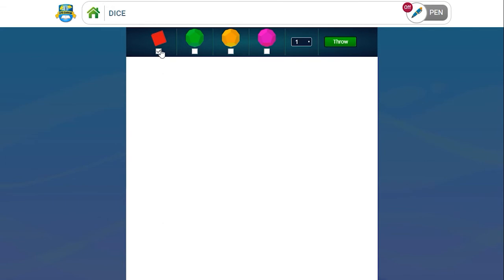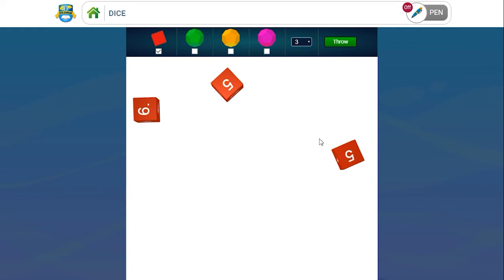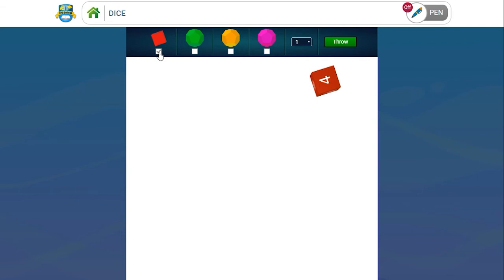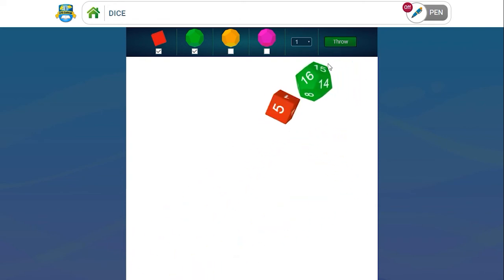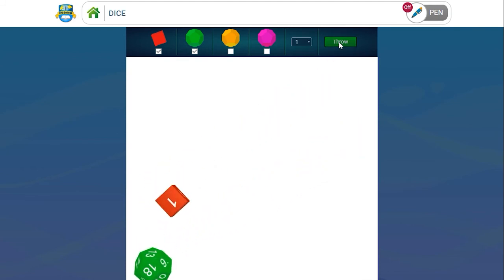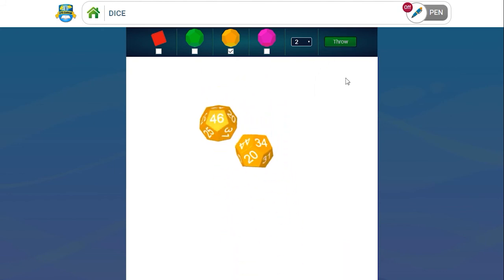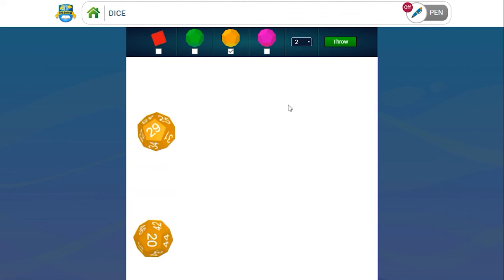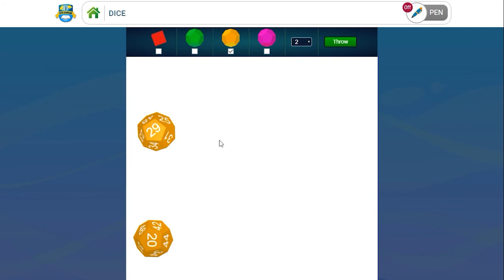Dice in first and second class